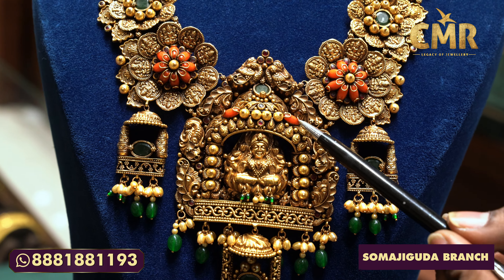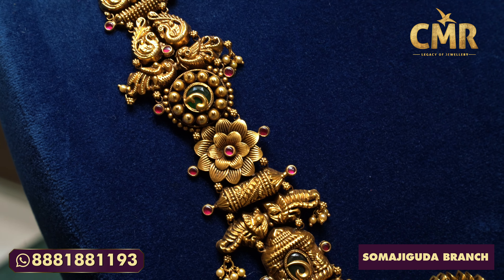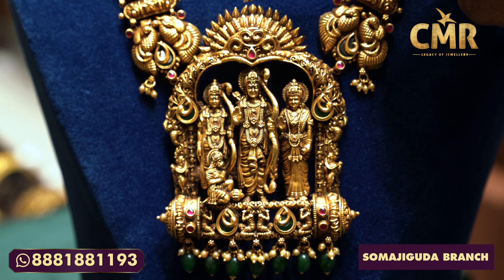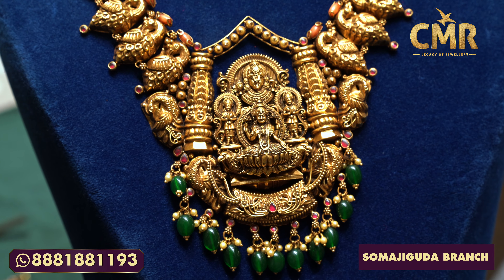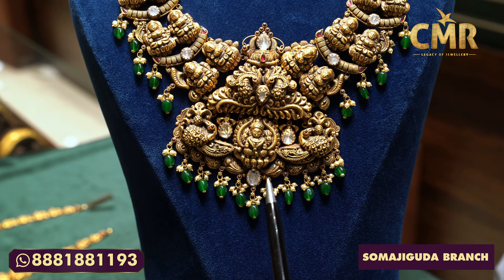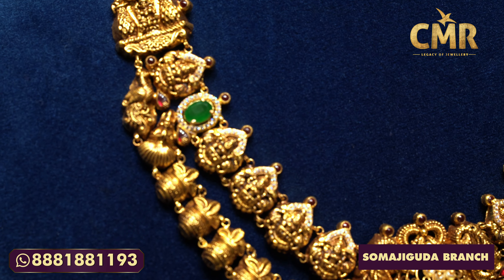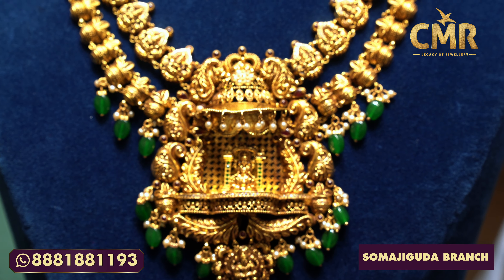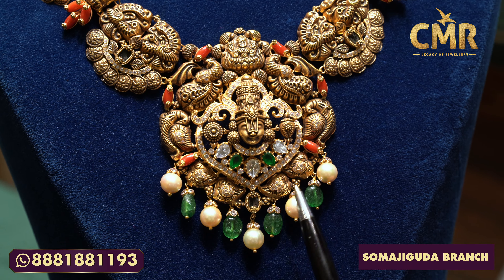Exclusive Parinaya Jewellery Collection || CMR Jewellery || CMR Jewellery Telangana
Exclusive Parinaya Jewellery Collection
|| CMR Jewellery || CMR Jewellery Telangana ||